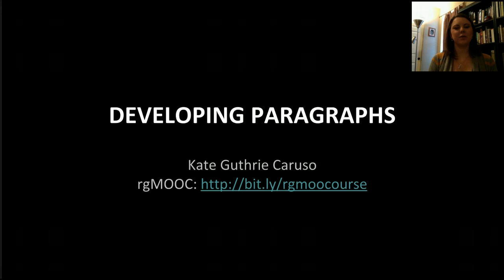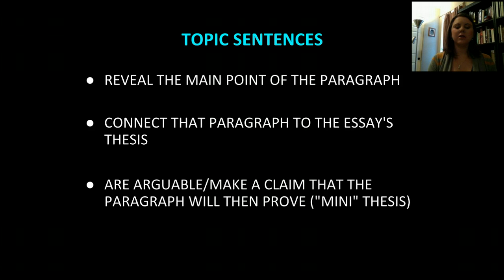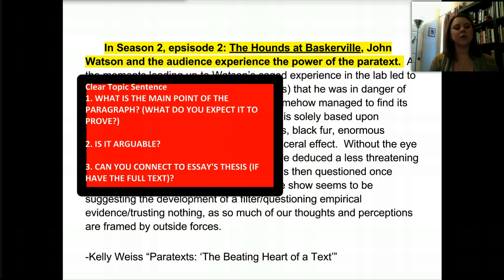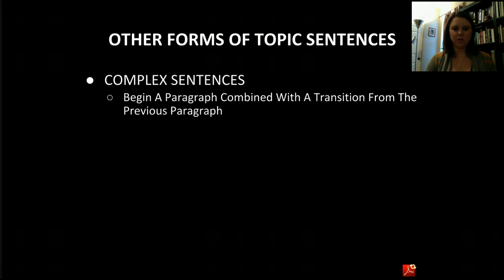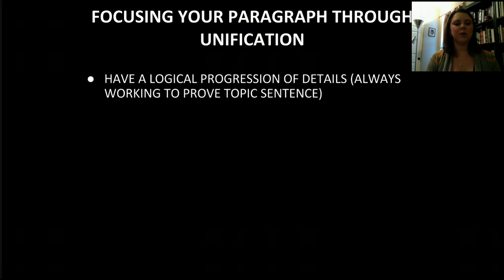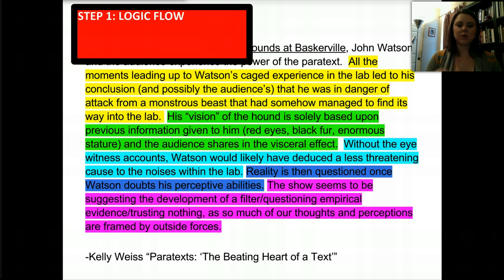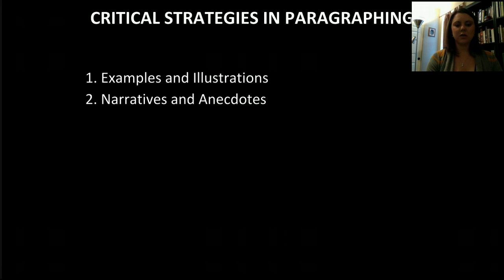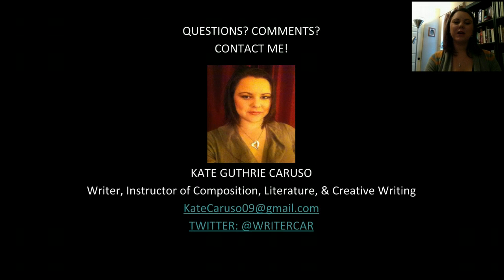Developing Paragraphs Tutorial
Kate Guthrie Caruso (The Scientist of rgMOOC Headquarters), instructor of Writing Composition, Literature, and Creative Writing, gives a tutorial on the basics of paragraph structure.